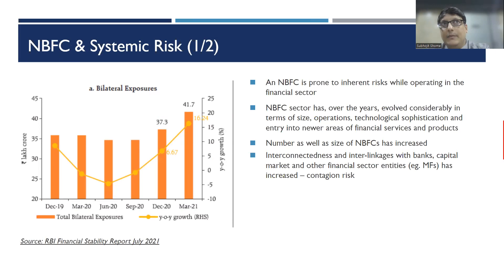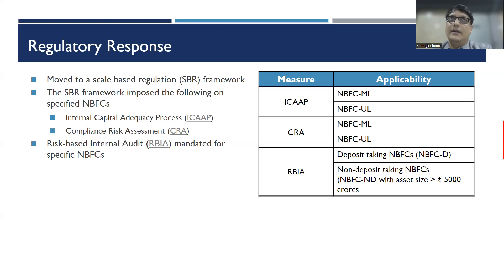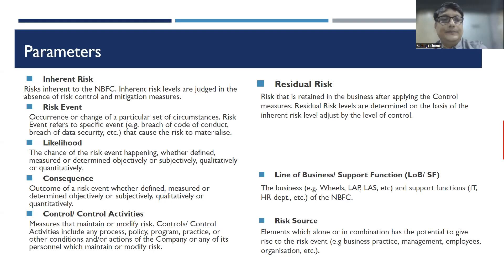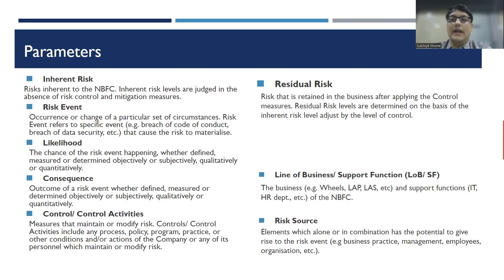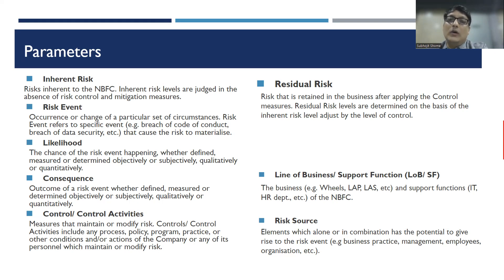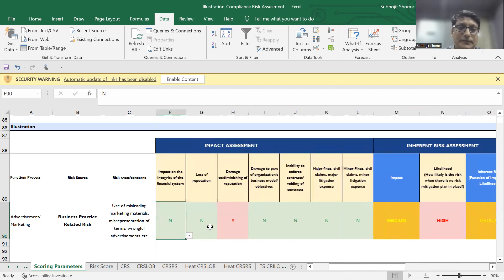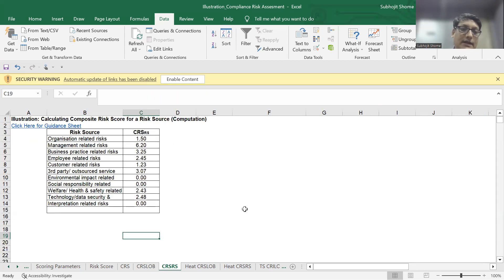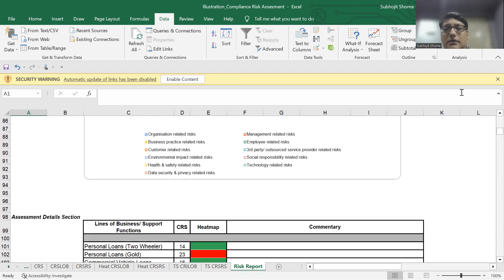Enterprise-wide Risk Assessment : A Scorecard-based Methodology for Qualitative Risk Assessment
In recent years NBFCs have grown substantially. Balance sheet sizes of certain Upper-level NBFCs (NBFC-UL) exceed that of newly incorporated banks and the interconnectedness of such financial companies with other financial sector entities has also grown. Along with these developments, the concern over the effect of NBFCs on systemic risk in the financial sector has also increased.
The Reserve Bank of India has responded to such concerns with a no. of regulatory prescriptions like moving NBFCs to a scale-based regulatory framework, revising net-owned funds, regulatory capital requirements, etc. Certain provisions of the more recently introduced regulatory mandates for NBFCs require them to implement an enterprise-wide risk management function and perform periodic risk assessments - ICAAP, compliance risk assessment, RBIA, etc., are some such areas that need a risk-based focus.
While some of the risks in a financial company should be measured quantitatively and stochastic models are readily available for such assessment – like assessment of credit risk, liquidity risk, etc. There are certain types of risks that do not lend themselves to quantitative models and NBFCs have to employ a subjective method to assess such risks – risks such as compliance risk, reputational risk, and strategic risk fall within such category. In the absence of well-established quantitative models, there is uncertainty in how best to adequately capture such risks in assessment reports so that they are well understood and actionable, especially by the senior management and the Board.
In this youtube session, we present to you a scorecard-based qualitative risk assessment methodology that is conveniently implemented using any spreadsheet-based application and which also ensures that the Board and senior management do not lose sight of the forest for the trees